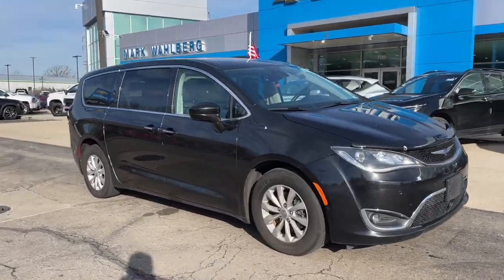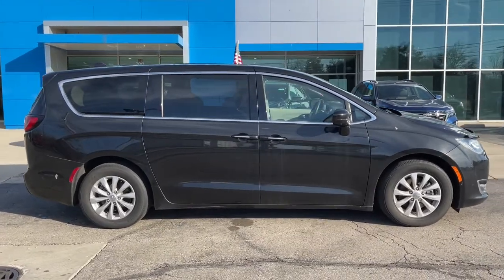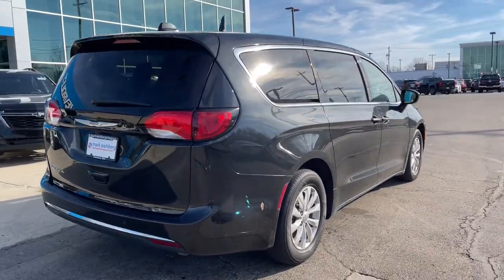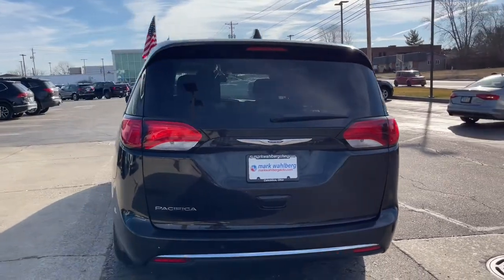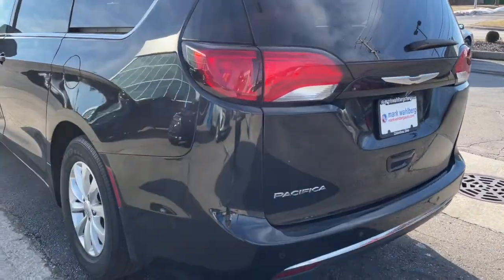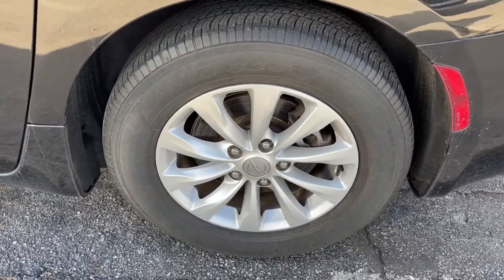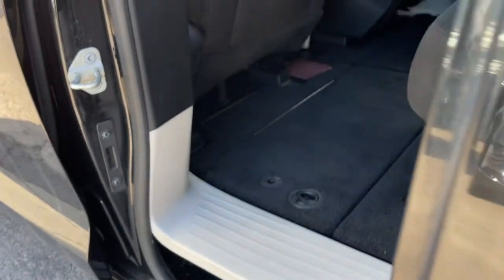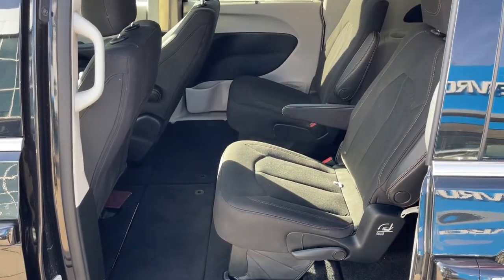2019 Chrysler Pacifica Worthington, Columbus, Westerville, Powell, Delaware PXBZ568899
Brilliant Black Crystal Pearlcoat Used 2019 Chrysler Pacifica available in Worthington, Ohio at Mark Wahlberg Chevrolet of Worthington. Servicing the Westerville, Powell, Delaware area.
2019 Chrysler Pacifica Touring Plus - Stock#: PXBZ568899 - VIN#: 2C4RC1FG8KR568899

700 E. Dublin-Granville Road

CARFAX One-Owner.Brilliant Black Crystal Pearlcoat 2019 Chrysler Pacifica Touring Plus FWD 9-Speed 948TE Automatic 3.6L V6 24V VVT 19/28 City/Highway MPGRecent Arrival! 19/28 City/Highway MPG
ENGINE: 3.6L V6 24V VVT UPG I W/ESS  (STD),RADIO: UCONNECT 4C NAV W/8.4 DISPLAY  -inc: SiriusXM Traffic (subscription required)  Plus  Disassociated Touchscreen Display  HD Radio  For Details  Visit DriveUconnect.com  GPS Navigation  SiriusXM Travel Link (subscription required)  4G LTE Wi-Fi Hot Spot  8.4 Touchscreen Display,TIRES: 235/65R17 BSW AS  (STD),BLACK/ALLOY  CLOTH BUCKET SEATS  -inc: With cognac/alloy/toffee interior includes toffee seats w/anodized silver accents and liquid titanium bezels  With black/alloy interior includes black seats w/sepia accent stitch  anodized silver accents and mineral shitake bezels,WHEELS: 17 X 7.0 ALUMINUM  (STD),BLACK SEATS,ADVANCED SAFETYTEC GROUP  -inc: Adaptive Cruise Control w/Stop & Go  360 Surround View Camera System  Advanced Brake Assist  Parallel & Perp Park Assist w/Stop  Rain Sensitive Windshield Wipers  ParkSense Front/Rear Park Assist w/Stop  Full Speed Forward Collision Warning Plus  Acoustic Windshield  7 Full Color TFT Display  Automatic High Beam Headlamp Control  Lane Departure Warning Plus,MANUFACTURERS STATEMENT OF ORIGIN,BRILLIANT BLACK CRYSTAL PEARLCOAT,QUICK ORDER PACKAGE 27W  -inc: Engine: 3.6L V6 24V VVT UPG I w/ESS  Transmission: 9-Speed 948TE Automatic,TRANSMISSION: 9-SPEED 948TE AUTOMATIC  (STD),Front Wheel Drive,Power Steering,ABS,4-Wheel Disc Brakes,Brake Assist,Aluminum Wheels,Tires - Front All-Season,Tires - Rear All-Season,Heated Mirrors,Power Mirror(s),Rear Defrost,Privacy Glass,Intermittent Wipers,Variable Speed Intermittent Wipers,Rear Spoiler,Third Passenger Door,Fourth Passenger Door,Power Third Passenger Door,Power Fourth Passenger Door,Remote Trunk Release,Power Liftgate,Power Door Locks,Daytime Running Lights,Automatic Headlights,Fog Lamps,AM/FM Stereo,Satellite Radio,MP3 Player,Auxiliary Audio Input,Requires Subscription,Steering Wheel Audio Controls,Auxiliary Audio Input,Satellite Radio,Requires Subscription,Power Driver Seat,Driver Adjustable Lumbar,Power Driver Seat,Driver Adjustable Lumbar,Bucket Seats,Rear Bucket Seats,Adjustable Steering Wheel,Trip Computer,Power Windows,3rd Row Seat,Keyless Entry,Power Door Locks,Keyless Start,Keyless Entry,Power Door Locks,Universal Garage Door Opener,Cruise Control,A/C,Rear A/C,Climate Control,Multi-Zone A/C,A/C,Cloth Seats,Bucket Seats,Driver Vanity Mirror,Passenger Vanity Mirror,Driver Illuminated Vanity Mirror,Passenger Illuminated Visor Mirror,Auto-Dimming Rearview Mirror,Floor Mats,Remote Engine Start,Keyless Start,Remote Engine Start,MP3 Player,Blind Spot Monitor,Rear Collision Mitigation,Smart Device Integration,Smart Device Integration,Bluetooth Connection,Power Windows,Power Door Locks,Trip Computer,Engine Immobilizer,Security System,Traction Control,Stability Control,Traction Control,Front Side Air Bag,Rear Parking Aid,Tire Pressure Monitor,Driver Air Bag,Passenger Air Bag,Front Head Air Bag,Rear Head Air Bag,Passenger Air Bag Sensor,Knee Air Bag,Child Safety Locks,Back-Up Camera